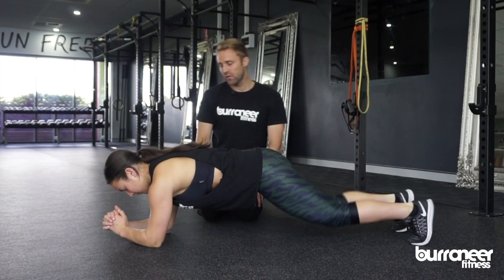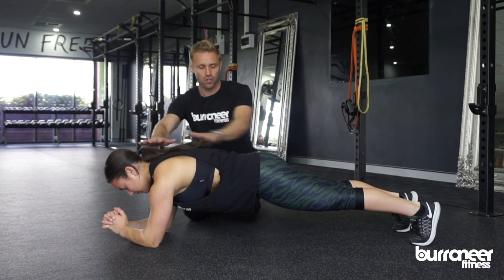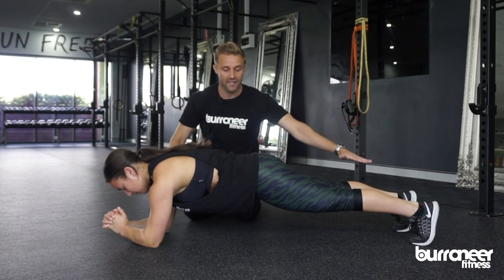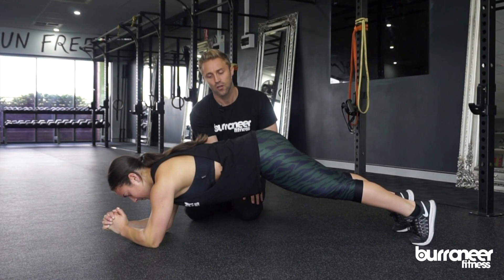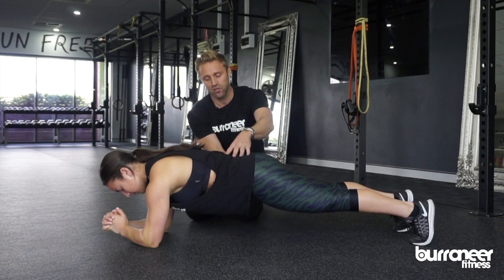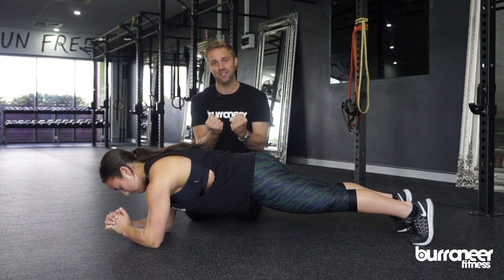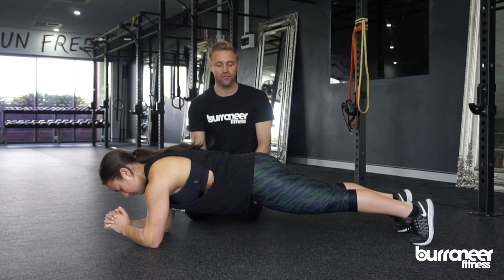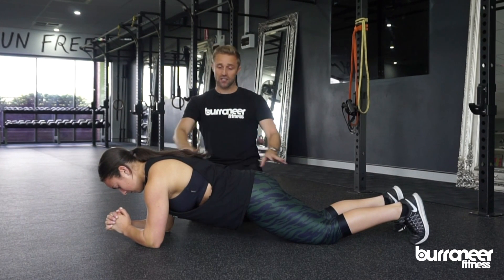Burraneer Fitness How To: Plank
The plank is an extremely popular core exercise, however many of us tend to need work on our technique before we really master it. Here's how to perfect your plank.

Burraneer Fitness is a personal training studio located in Woolooware in the Sutherland Shire. Suitable for all ages and fitness levels, we pride ourselves on our quality and results.

BF.